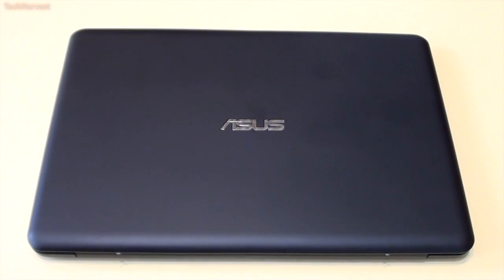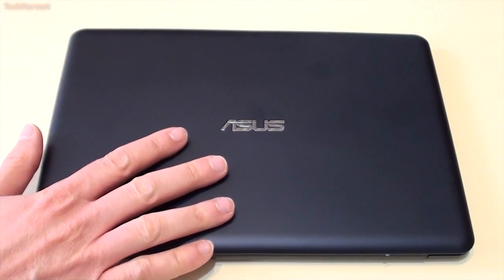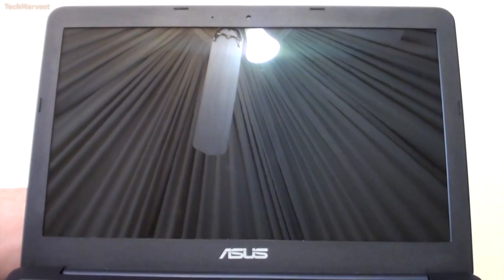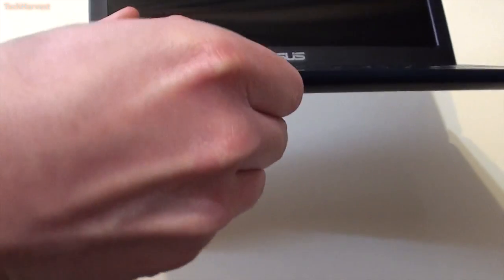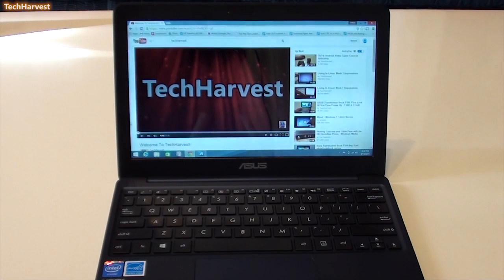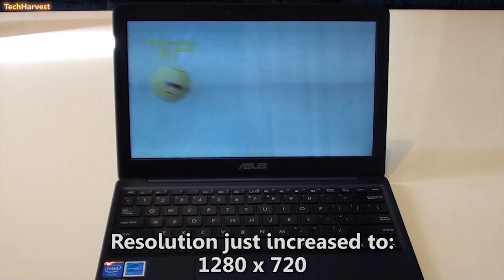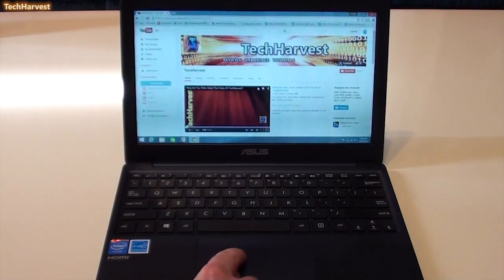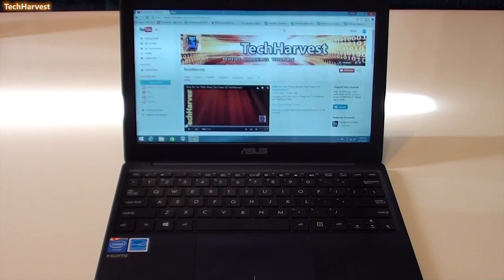ASUS x205: Full Review (Sub $200 Notebook PC)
Here's a full review of the ASUS x205, a sub $200 Windows Laptop.